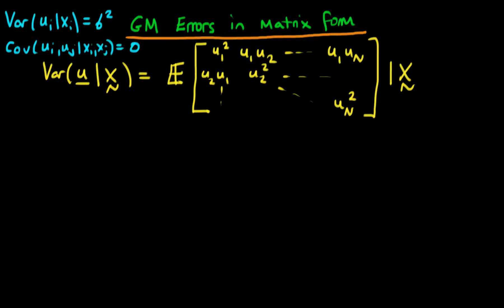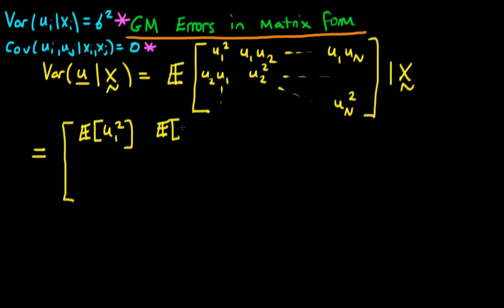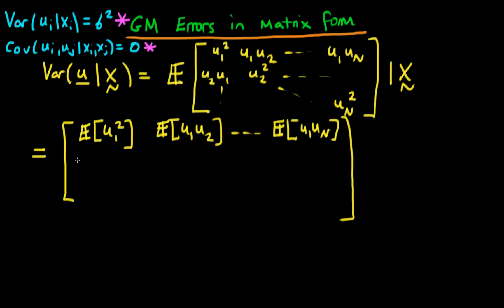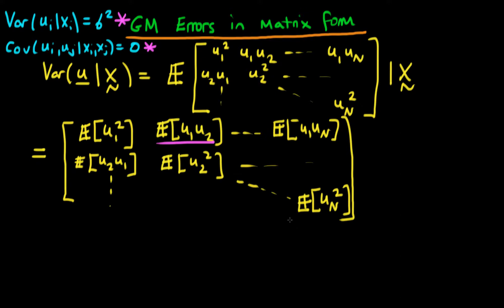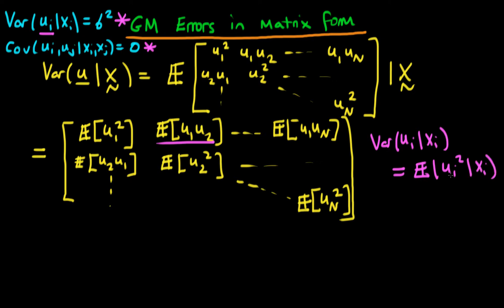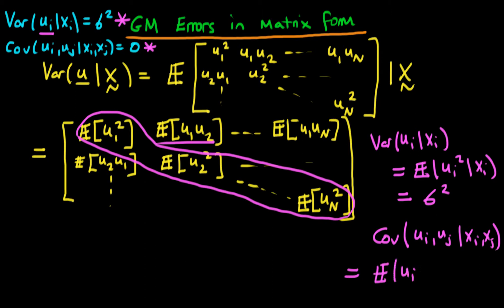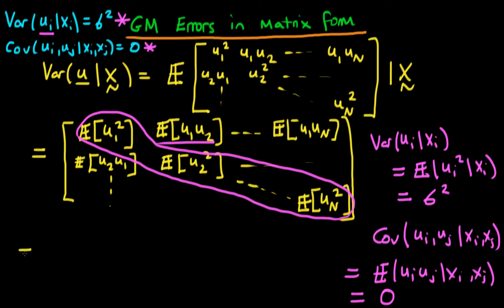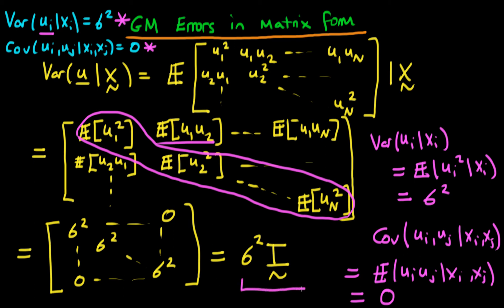34 - Representing homoscedasticity and no autocorrelation in matrix form - part 2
This video explains how homoscedastic errors with no autocorrelation can be represented in matrix form.